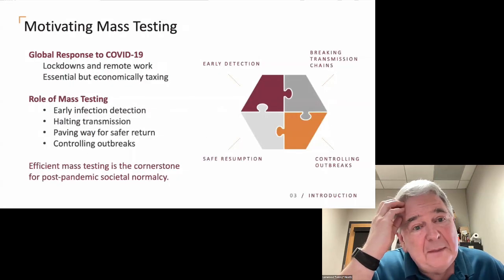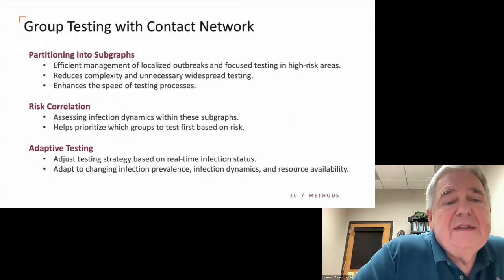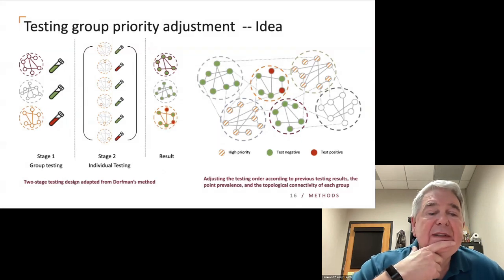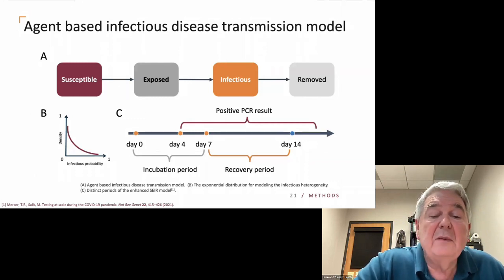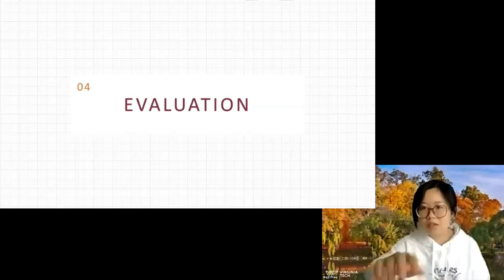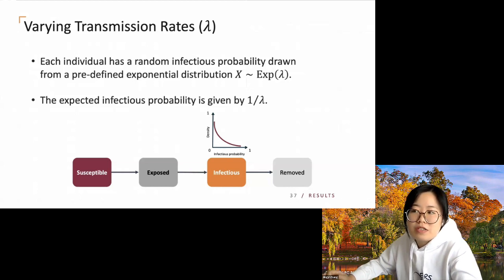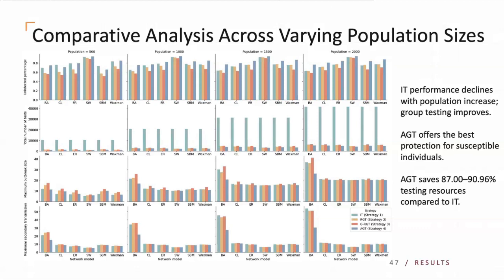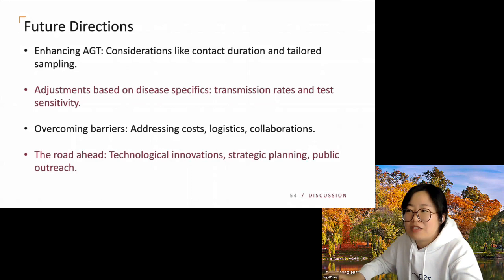GPCE Seminar Series: Jingyi Zhang and Lenny Heath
Title: Adaptive group testing strategy for infectious diseases using social contact graph partition

During epidemics, mass testing stands as a frontline defense, enabling timely identification and isolation of infected individuals while safeguarding the community. The traditional Dorfman’s group testing technique, while reducing test counts, neglects factors like infection dynamics and testing capacity challenges. Moreover, it fails to consider that individuals engaged in similar daily social activities might share similar risks of contracting the disease, highlighting the importance of understanding community-based transmission patterns in a person-to-person contact network. To address these challenges, we propose the adaptive group testing (AGT) strategy, based on graph partitioning. AGT partitions a contact network into interconnected subgraphs, or groups of individuals, assigning testing priorities per each group's social interactions. After each round of testing, groups near known infected cases are prioritized for testing. In comparative evaluations against six synthetic and seven real social contact networks, AGT consistently outperformed Dorfman’s method, requiring fewer tests and better controlling disease spread. AGT emerges as a robust, strategic blueprint, providing testing efficiency and invaluable guidance for policymakers.

Jingyi Zhang is currently pursuing her Ph.D. in Computer Science at Virginia Tech, with a keen focus on computational biology and computational epidemiology. Prior to this, she earned her M.S. in Information Science from the University of Pittsburgh. Her research mainly focuses on leveraging computational methodologies in understanding biological systems.

Lenwood S. Heath is a professor in the Department of Computer Science at Virginia Tech with research interests including theoretical computer science, algorithms, graph theory, computational biology and bioinformatics, computational genomics, complex networks, and computational epidemiology. He completed a Ph.D. in computer science (1985) at the University of North Carolina, Chapel Hill, an M.S. in mathematics (1976) at the University of Chicago, and a B.S. in mathematics (1975) at the University of North Carolina, Chapel Hill.

9 Nov 2023